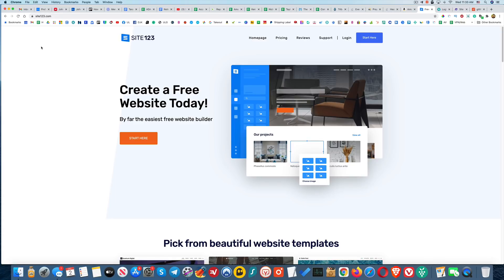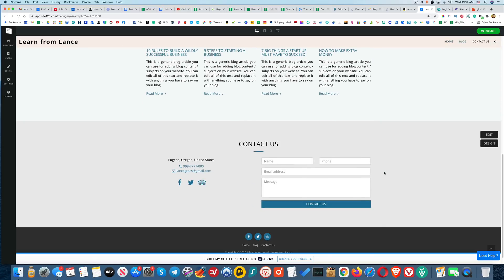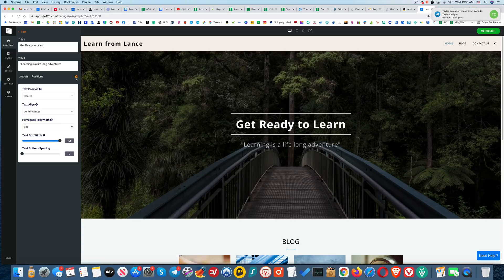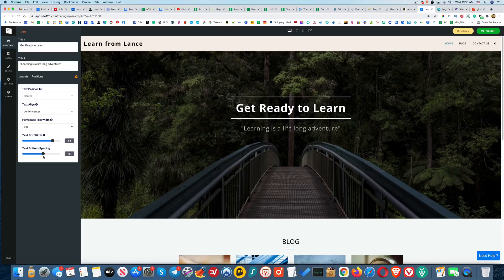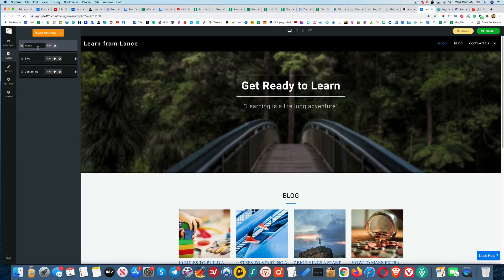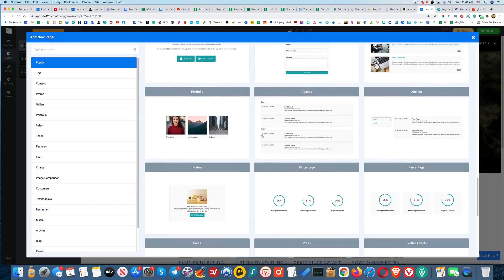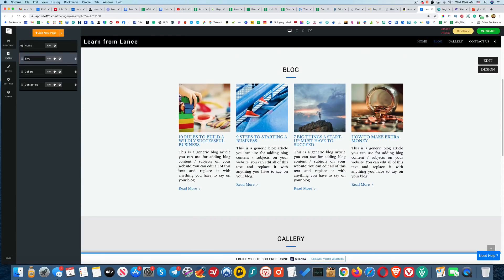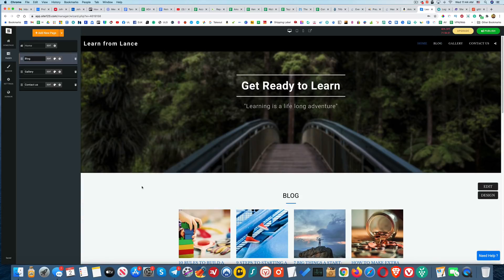Site123 Review of 2026 🔥 Is Their Free Plan Worth Using?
✅ Watch me create a website using Site123.com. I compare it to using Wix and Squarespace and share what I like and who this would be a good fit for.
Video Chapters:
0:00 - Introduction
0:20 - Getting Started
1:04 - First Impression
1:50 - Editing Simple Text
2:21 - Prebuild Settings
3:36 - Customize Theme
5:52 - Settings
6:57 - Adding a New Page
7:33 - Customize new page
8:22 - Adding New Post
8:40 - Pros & Cons
9:53 - Conclusion
Transcript for Site123 Review - Is Their Free Plan Worth Using?

Hey guys. So today I want to do show you site 123. Or you can actually go with a paid plan. But I want to actually just start with the free option for now and show you guys what that's like. So I'm just going to click on start here, and kind of go through the process of creating a site so you can see what that's like. So at first they ask you what kind of site you want. And I'm actually going to do a blog. I love blogs. And we're just going to call it a call it learn from Lance. So it's a blog where I will talk about things that I want people to learn. So I'll do here's me do email. And let's see, oops. Okay, and then start my website. Go ahead. Okay, cool. Okay, so now I'm starting my website, congratulations on your new website. Now, let's get your website ready to publish, it's time to add your content, and then they will assist me 24 seven. Okay, so I'll click Start building my website. Okay, so this, again, is a blog, I'm just going to kind of scroll down to see what I have. So far. This is nice. So kind of got a nice cover image here. And then the kind of blog topics here, which is how that works. And then I can click got my menu structure here, I can click on blog, that will take me down there. And if I click on one of the actual blog posts, I can see what that looks like as well. I like this, the related blog posts. That's really cool. Okay, this sounds good. So let's go back to the homepage here. So let's see if I click on text, travel with us. Okay, that's where I can change that. I'm going to call that maybe let's call it instead of learn from Lance call it get ready to learn. And then I'll say learning is a lifelong adventure. Okay, cool. And we got different positions. So it kind of see if something looks kind of like that, actually. That's original. That's that actually do like a little bit better. That's actually kind of nice, too. That's pretty cool as well. Okay, so this is nice. So there's some kind of pre built settings here. Boy, let's just go with that one. I'm gonna click on this little settings icon to see what we get here. For for that. center line. Home. homepage text width. Okay, this is kind of cool. See what that Oh, nice. Okay, yeah, so that's where I can adjust that, that's great. Bottom spacing. Oh, very cool. And actually want that to be a little bit up because I don't want it to be right over the bridge there. I do like that kind of background of that bridge. I just want to bring it up a little bit. So you can see a little bit nicer. Okay, so that's cool. I like the ability there to kind of change that up. So over here, we got text image templates, if I click on image, Okay, so here's where I can choose a different image. I like this one that we have. If I click on Customize, okay, home, opacity. Oh, I was hoping I could do that. I could like darken it just a little bit. I like that, that makes it kind of makes the text pop just a little bit more. Okay, then we got some other things here. different background settings. So this is the one that's selected. Okay, different opacities. So what that is, this almost looks like it's kind of blurred out which I kind of like that actually. very blurred a little bit blurred. So, Oh, that's cool, too. tricked it? Did, you got some good options. So what I like about this is you're getting enough options to actually be creative with it and make it you know, look nice without getting too granular, too detailed, to the point where you're just not sure what you're doing or you're getting... run out of the 5k character limit, sorry guys.

This means I might make money when you purchase paid services through the links provided and I might be able to offer discounts when available. Not being sponsored allows me to keep my own opinions and provide reviews and tutorials without bias. All of my opinions on this channel are always my own!

Hope you enjoyedSite123 Review of 2026 video.